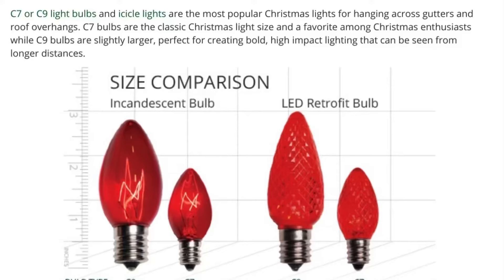What is the best commercial holiday lights you can buy?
What is the best quality holiday lights you can buy?